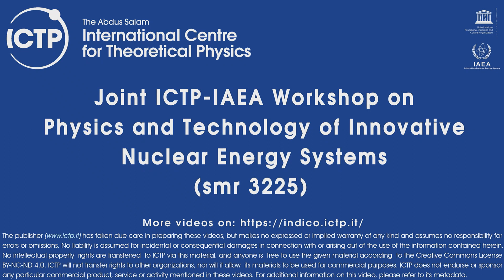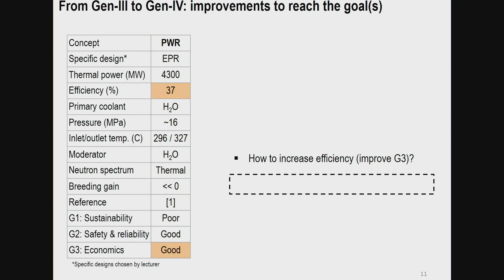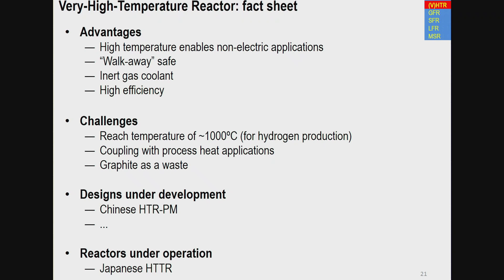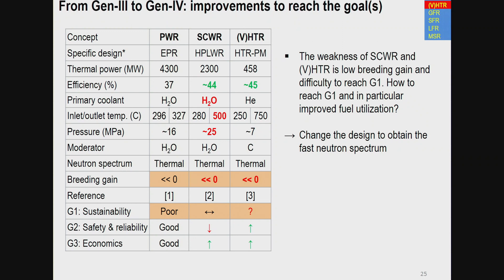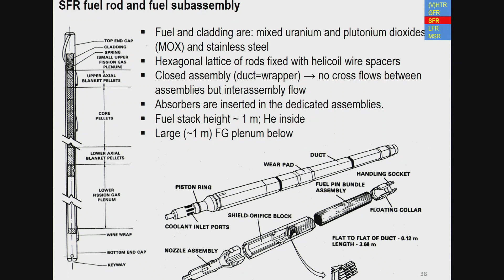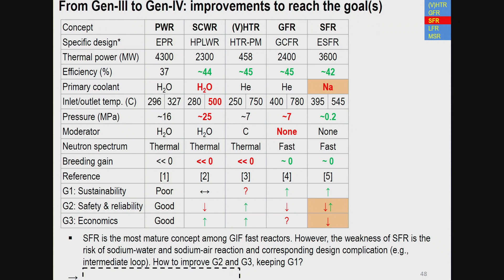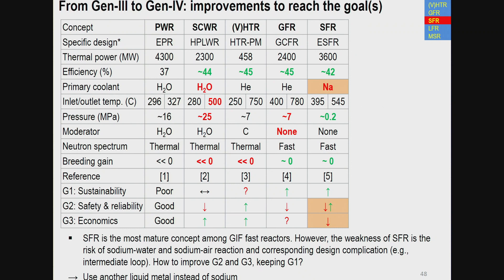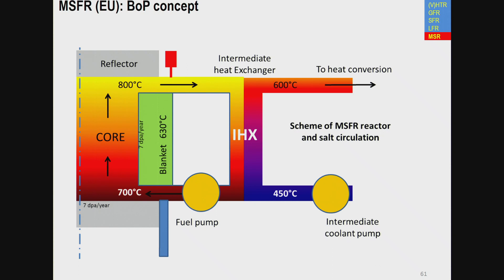GIF: Gen IV Reactor Design Concepts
Innovative Nuclear Energy Systems: Core Design and Neutronics

Speaker:  Konstantin MIKITYUK

Joint ICTP-IAEA Workshop on Physics and Technology of Innovative Nuclear Energy Systems | (smr 3225)

2018_08_21-10_45-smr3225